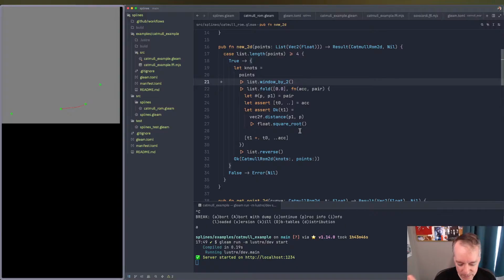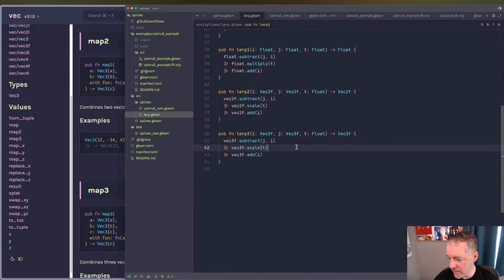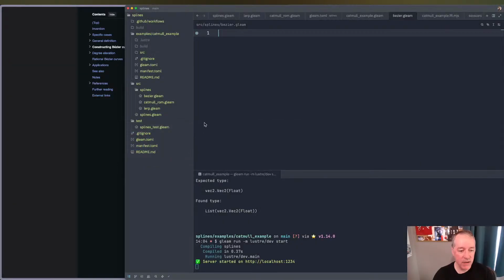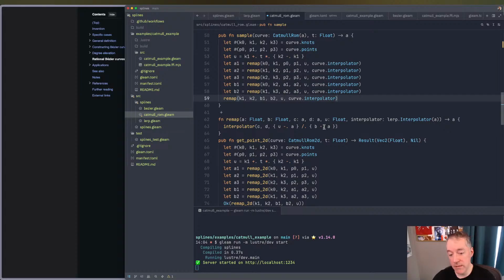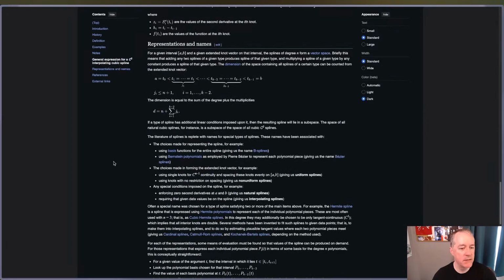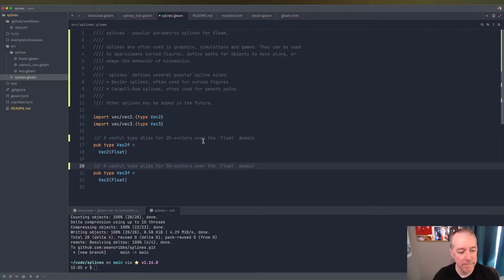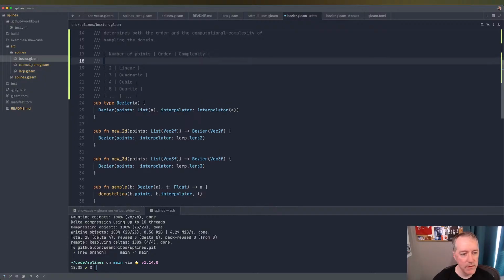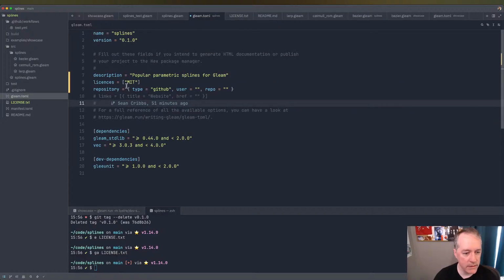More Splines - Game Development in Gleam, With Tiramisu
Now that we have Catmull-Rom splines working, let's add more spline types to our library and prepare to publish it!